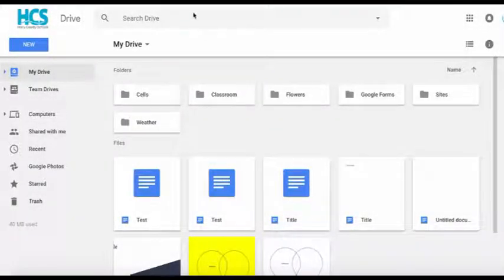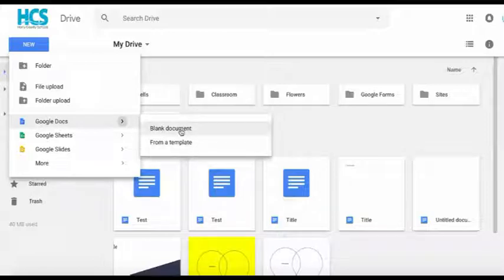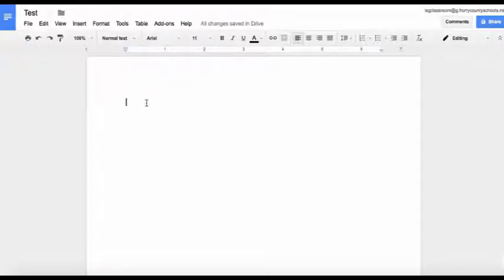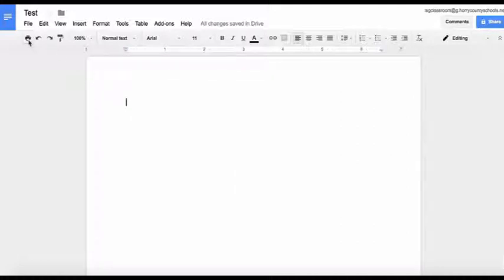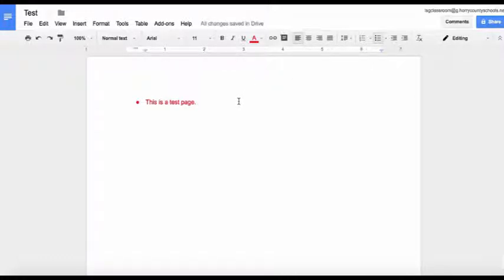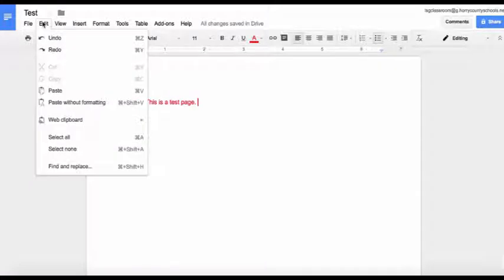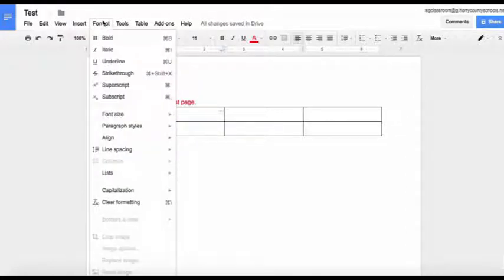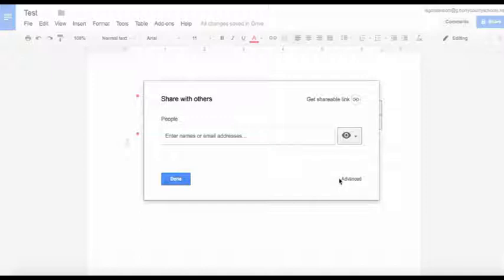Getting started with Google Docs tutorial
See the basics of Google Docs! Get started with your hcspdl students by creating a Doc, adding a table and sharing it out.